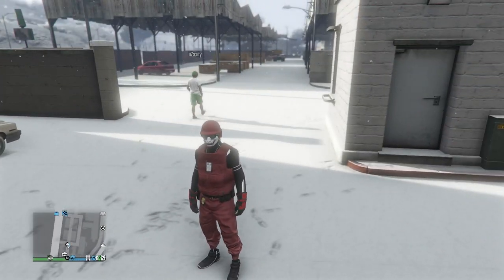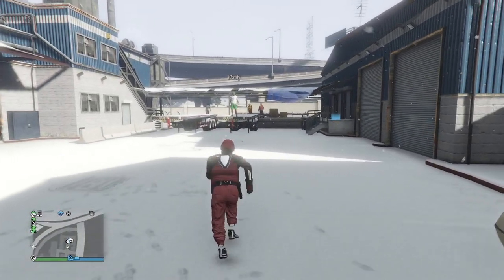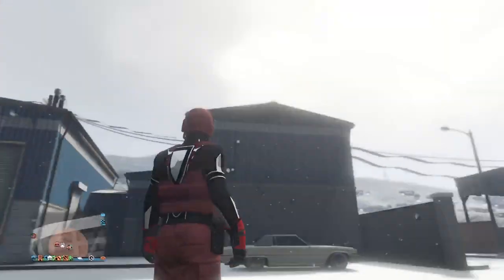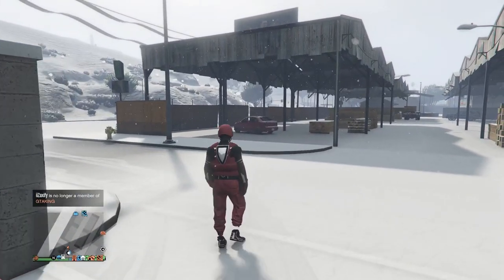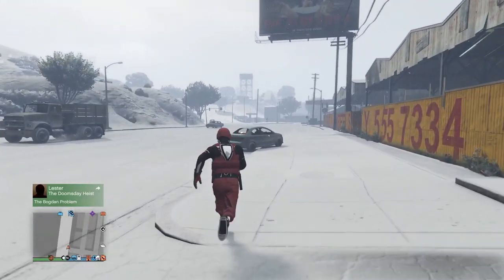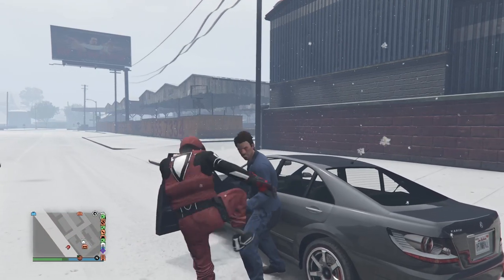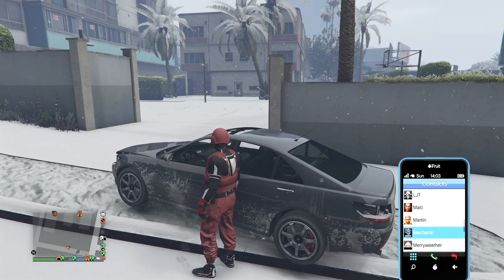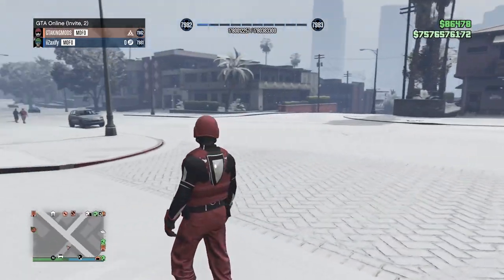GRAND THEFT AUTO 5 GIVE CARS TO FRIEND GLITCH